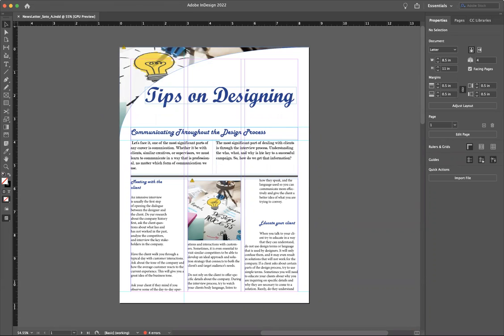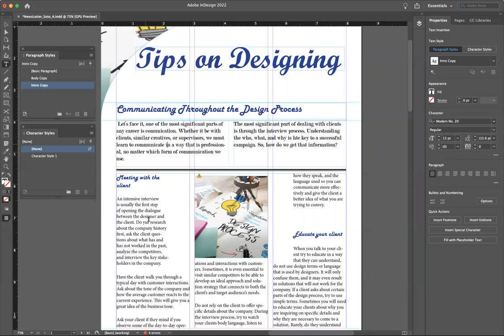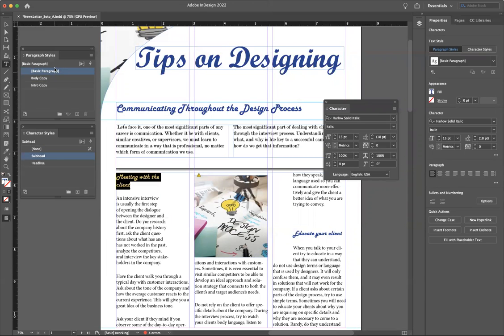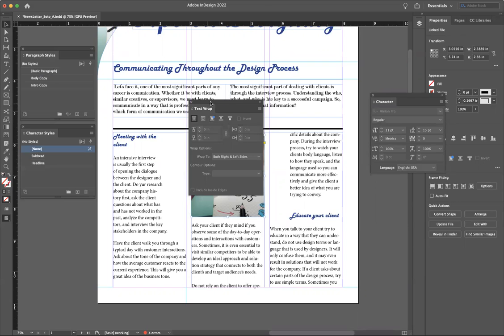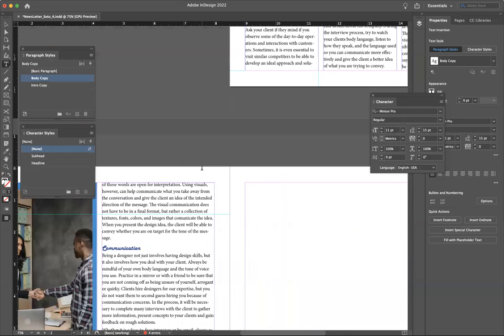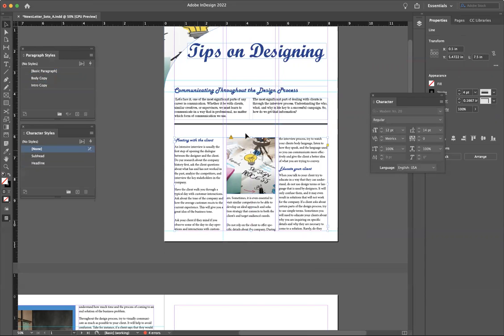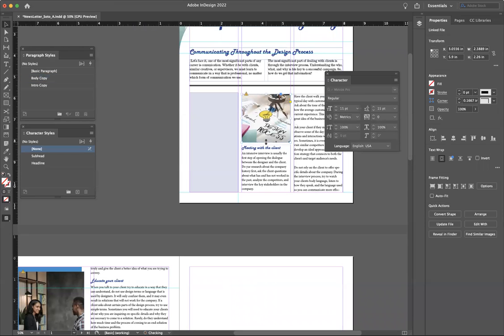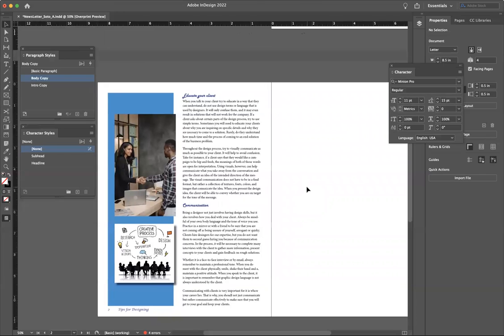Soto FB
Week 3: Newsletter Part 1; Feedback